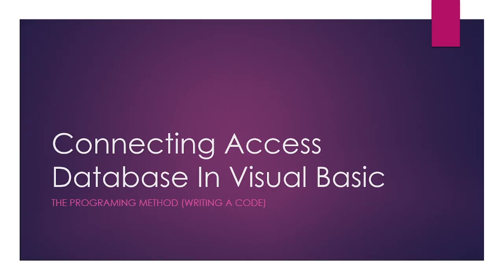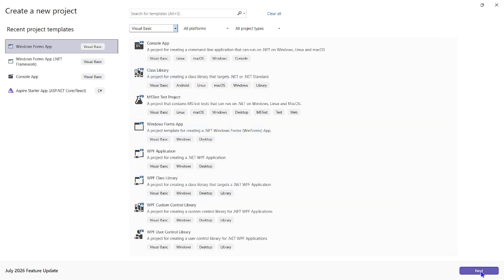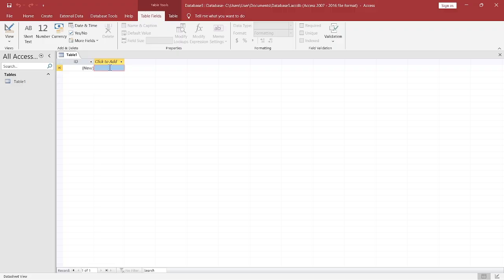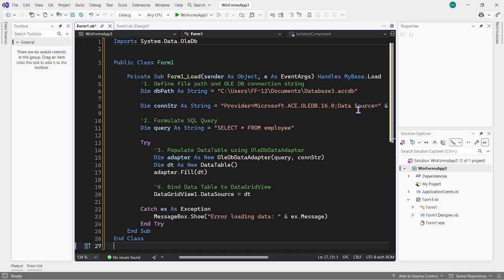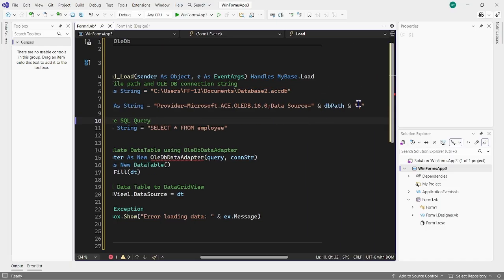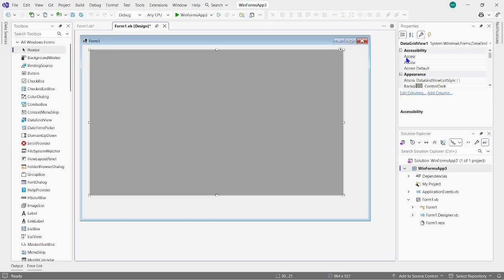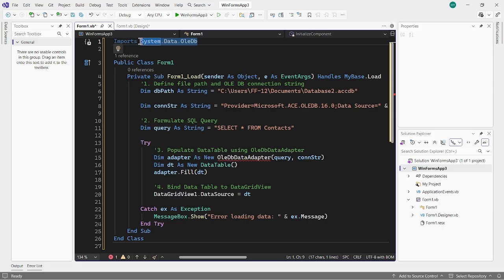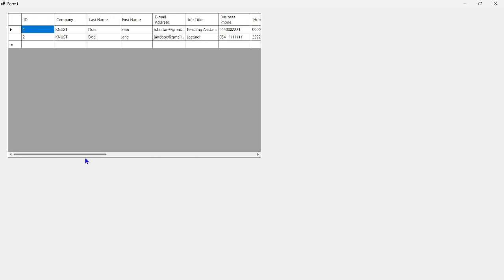How to Connect MS Access Database in Visual Basic Using Pure Code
Learn how to connect a Microsoft Access database to your Visual Basic (.NET) Windows Forms application purely through code!

In this tutorial, we step away from drag-and-drop wizards and write the raw backend database connectivity code from scratch. We start by importing the System.Data.OleDb namespace and break down the complete workflow for establishing a stable connection using OleDbConnection, building connection strings, executing commands with OleDbCommand, and reading records with OleDbDataReader or DataAdapter.

What we cover in this video:
- Importing the System.Data.OleDb namespace in VB.NET
- Structuring an MS Access connection string (.accdb and .mdb formats)
- Initializing and opening an OleDbConnection safely
- Writing and executing SQL queries with OleDbCommand
- Fetching and displaying database records in your Windows Form
- Proper connection closing and error handling (Try...Catch blocks)
- Required Package installation

Follow along in Visual Studio, write the connection code step-by-step, and master programmatic database access in Visual Basic!